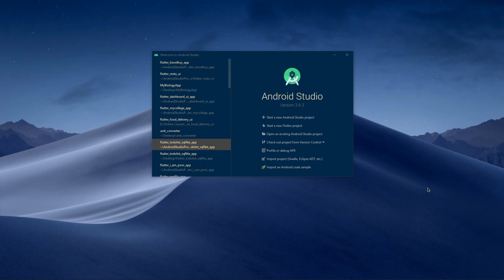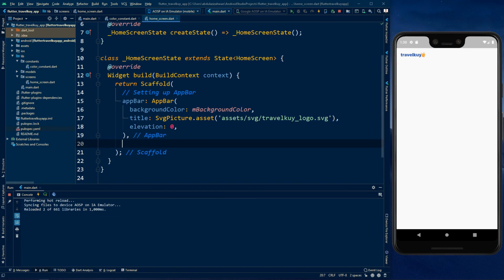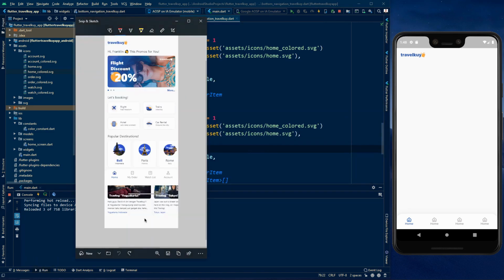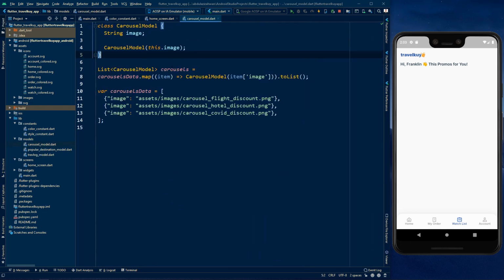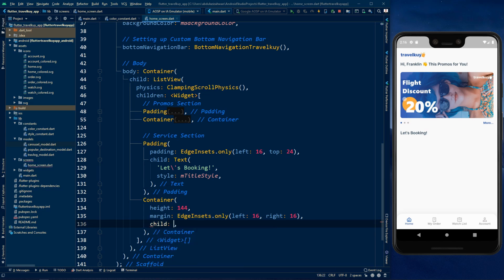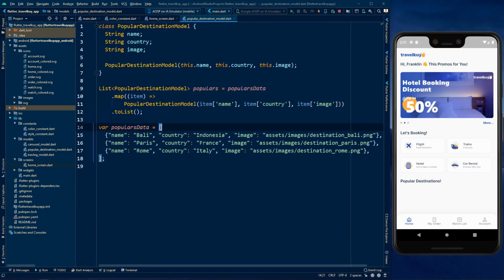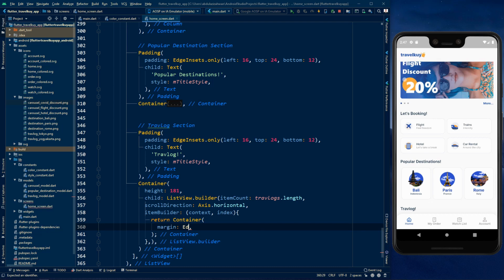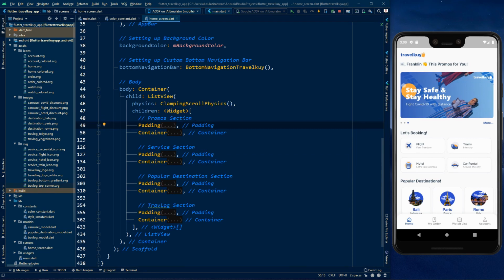Flutter UI Tutorial - Designing Modern Travel Booking App Travelkuy UI Design with Bagas Nirwan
Hi everyone, I am @abdulazizahwan . In this video, we are going to learn Flutter from basic with best practice. Which we are going to create a Modern Travel Booking App Travelkuy UI Design. In this section, we will implement many widgets and concepts, such as Stack, Expanded, Flutter SVG, NetworkImage, and  Google Fonts, Carousel, Swiper much more.

Happy watching! @flutterdev

⏲ Timestamp
0:00 Navigation
0:32 Project Overview
2:12 Setting Up Home Screen Layout
4:38 Update Pubspec.YAML
7:55 Setting Up Custom Rounded Bottom Navigation Bar
15:48 Breakdown UI Design to Widgets
16:56 Setting Up Promos Section
17:30 Create Style Constant
27:10 Setting Up Service Section
33:23 Setting Up Popular Destinations Section
39:45 Setting Up Travlog Section
48:10 Summaries

Flutter UI Design Best Practices

📂PROJECT FILE
Flutter Starter Code

👨‍💻 GEAR LIST
Acer Swift 3 SF314-54G-51ZK